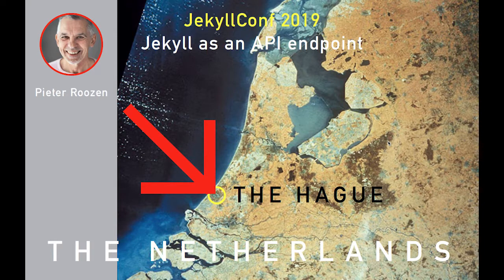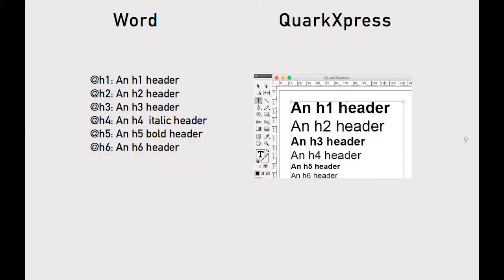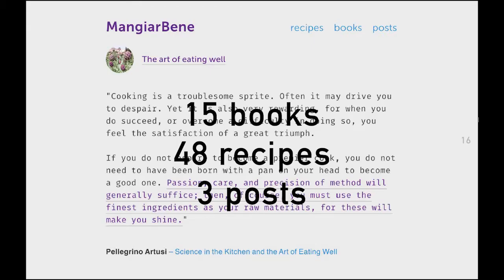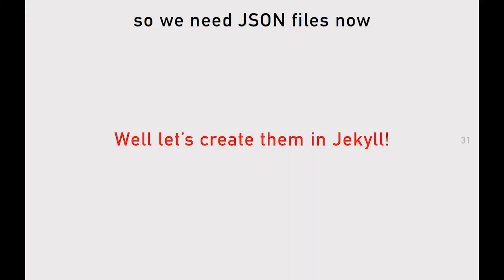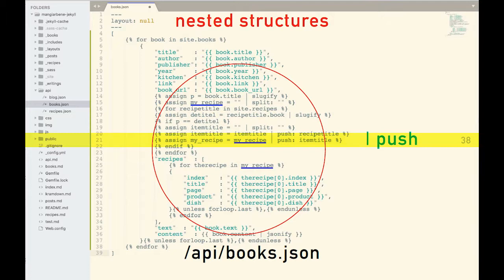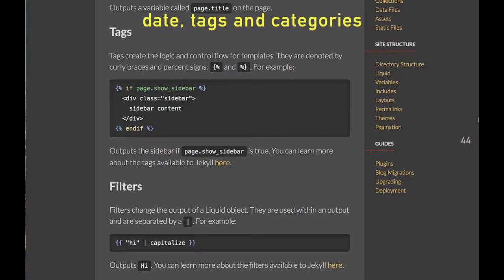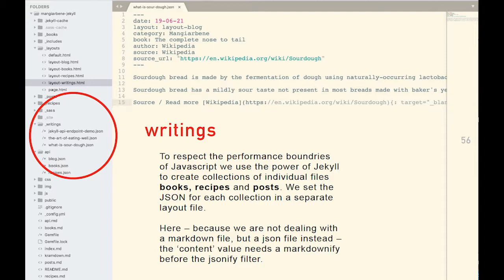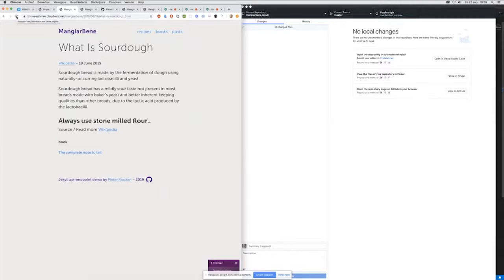Jekyll As An API Endpoint - Pieter Roozen // JekyllConf 2019